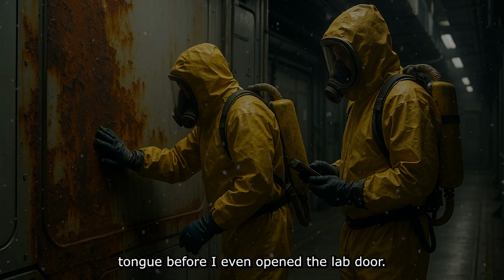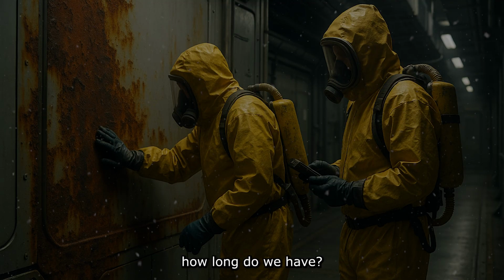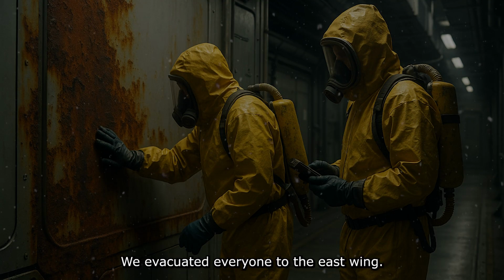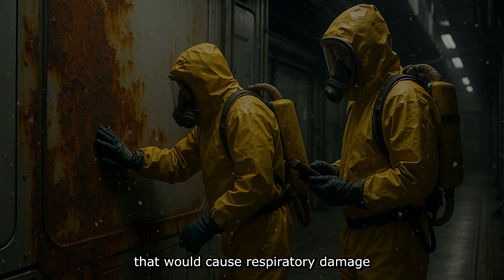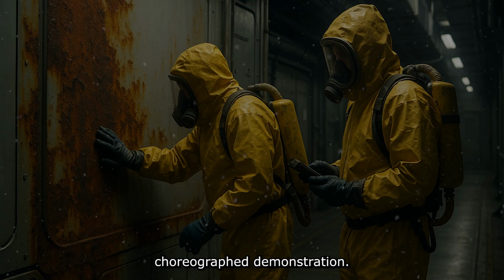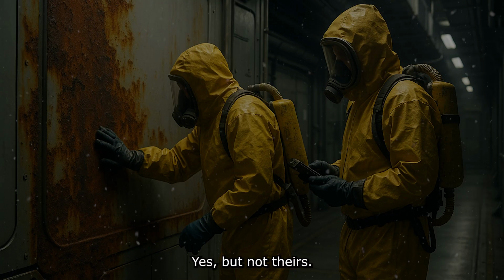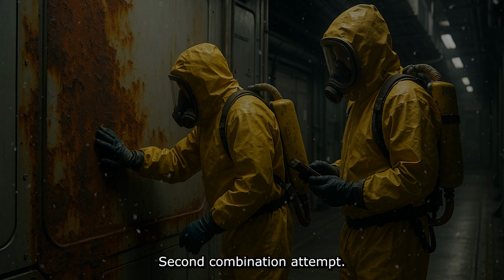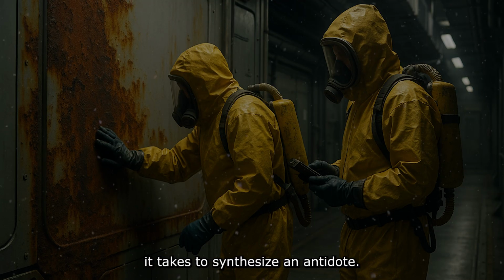"EMERGENCY ALERT: Rust Found Growing On Synthetic Surfaces Overnight" Creepypasta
Story Title: "EMERGENCY ALERT: Rust Found Growing On Synthetic Surfaces Overnight" Creepypasta

Author:
GhostSignal404